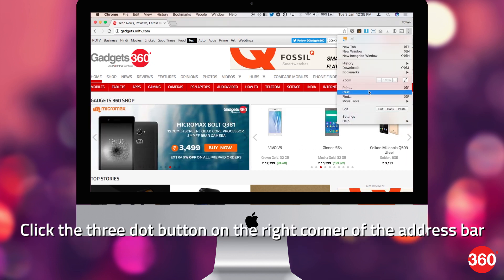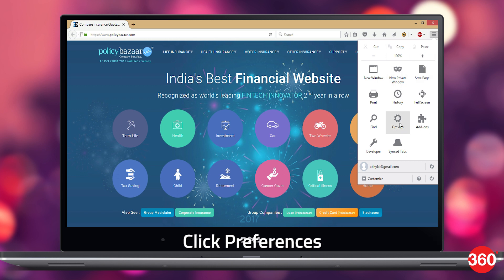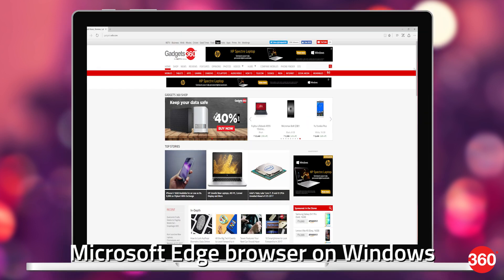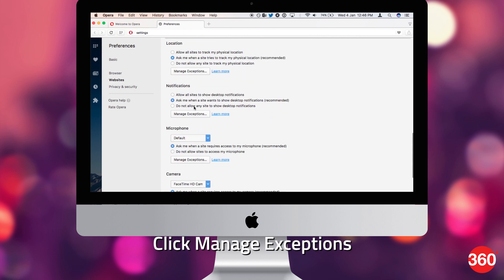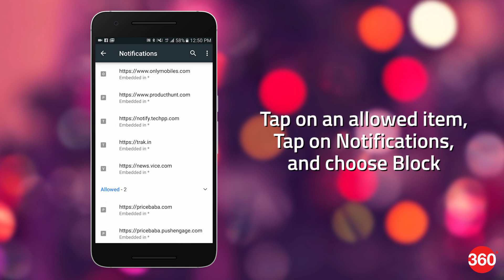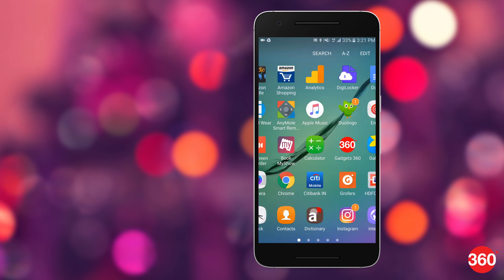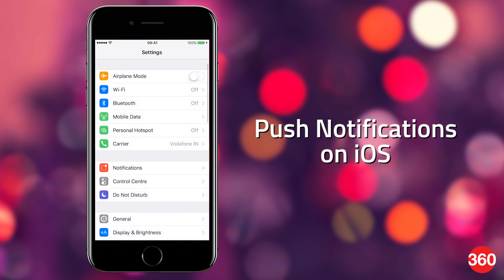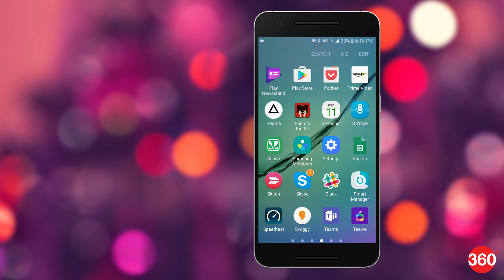How to Turn Off Push Notifications on Your Computer and Smartphone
Push notifications used to be the preserve of smartphones, but today your PC is packed with them too, as websites and social networks use your browser to send helpful little pop-ups. This can be very useful by helping you stay on top of all the incoming messages and news, without having to leave the page you are on.

But we are living in the times of notification overload, and as simple as opting in for these promotional notifications may be, opting out may not always be as straightforward. In case you are feeling overwhelmed, here are the ways to turn off those pesky notifications, from all popular browsers and platforms.